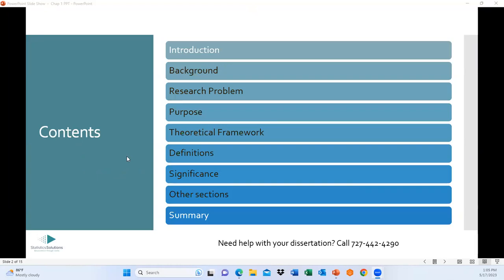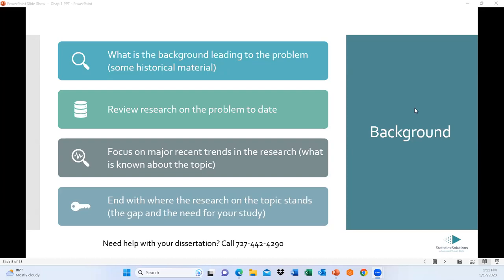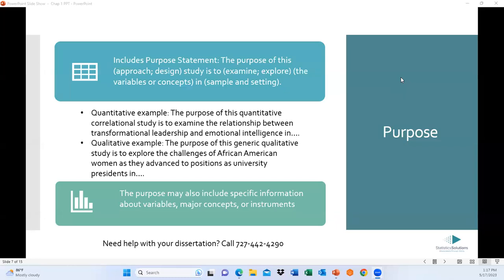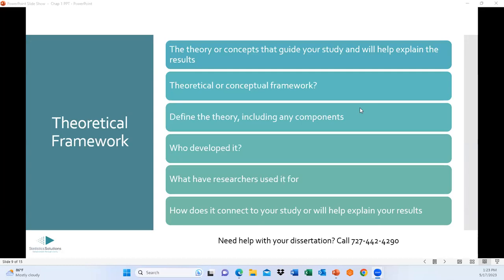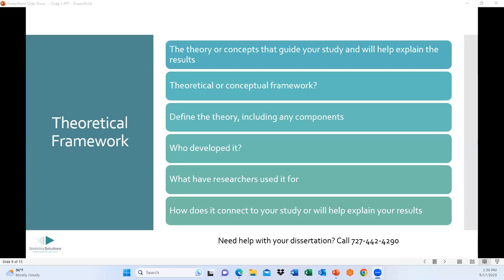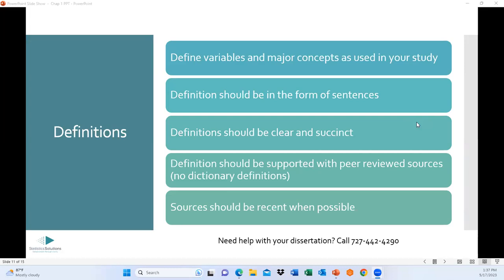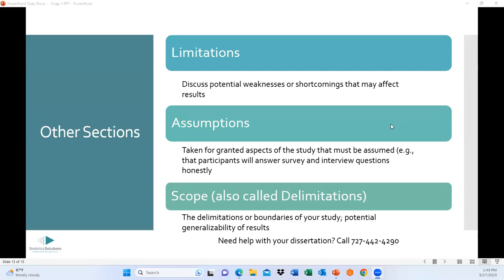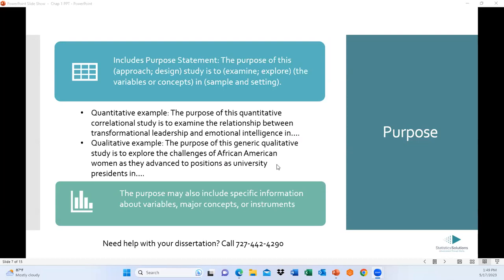Mastering Your Introduction